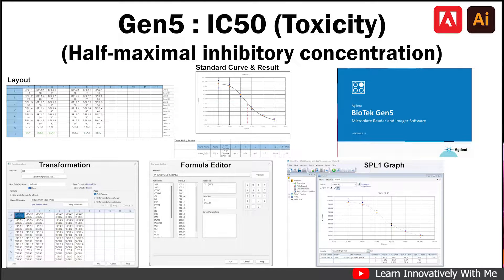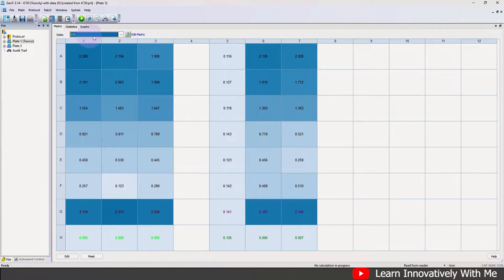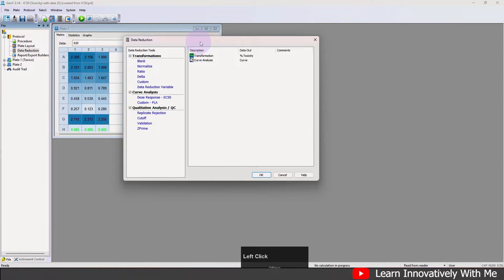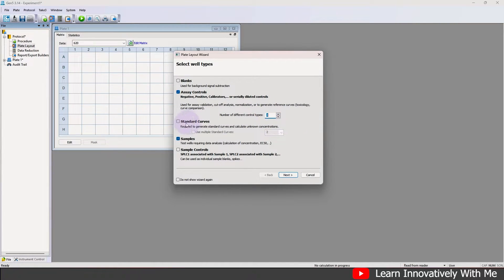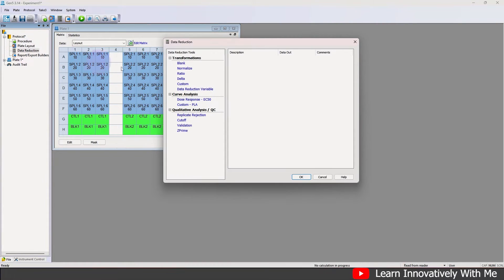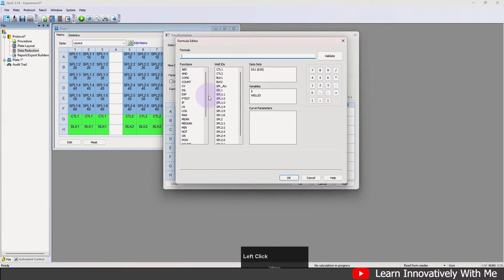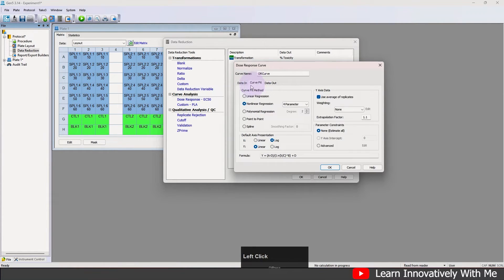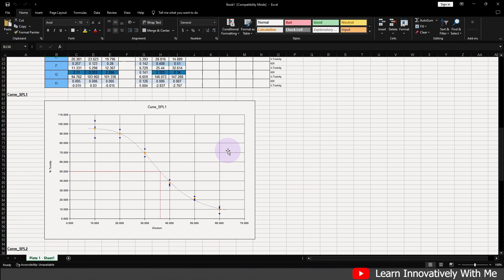IC-50 (toxicity) Calculation in Gen5 Software: IC-50 (Half-maximal inhibitory concentration)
Link for .xpt experiment file

In this tutorial, we'll delve into the crucial steps and methodologies necessary for accurate IC50 calculations. Here's what will be covered:

Plate Layout: We'll begin by discussing the optimal arrangement of samples, standards, and controls on a microplate to ensure reliable IC50 calculations. Special focus will be given to the importance of using replicates and strategic layout patterns to minimize error.

Standard Curve: Next, we'll explore how to create a standard curve, which involves making a dilution series for the compound under study. We'll discuss the significance of this curve in determining concentrations of unknowns and its direct link to finding the IC50 value.

Transformation: Understanding the transformation of raw data into a format ready for IC50 calculation is crucial. We'll look at various methods, such as normalization and log transformation, and other techniques necessary for data preparation.

Formula Editor: Familiarize yourself with the formula editor in Gen5 software. This segment will show how to input and modify formulas specific to IC50 calculations. We'll cover the most common equations used and how to tailor them to fit your data.

Results Interpretation: Learn how to navigate through the results of your IC50 calculations. We will discuss the methodologies to pinpoint the half-maximal inhibitory concentration and interpret what this value implies for your research.

Graphical Representation: Finally, we'll cover how to graphically represent your data, usually through a dose-response curve, utilizing the graphing tools available in Gen5. Understand the nuances of analyzing and presenting this data for a clear and impactful representation of the IC50 value.

This tutorial is designed to walk you through the IC50 calculation process in Gen5 thoroughly, ensuring a deep understanding of each step and its significance in the broader context of your research endeavors.

3. Clarify that the content is not intended for commercial use and is meant to provide information and education.
4. Remind viewers to respect copyright laws and seek permission if they wish to use any content from the video.
5. Advise viewers that while you strive for accuracy and legality, they should conduct their own research or consult a professional for legal advice on copyright matters.